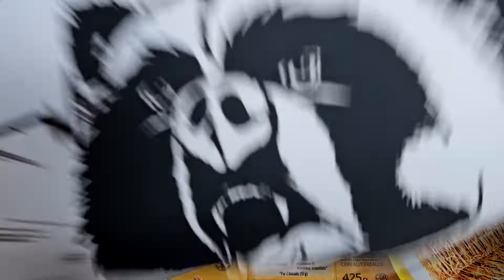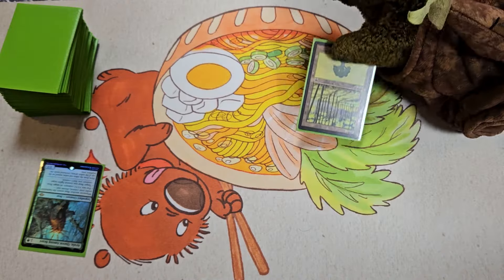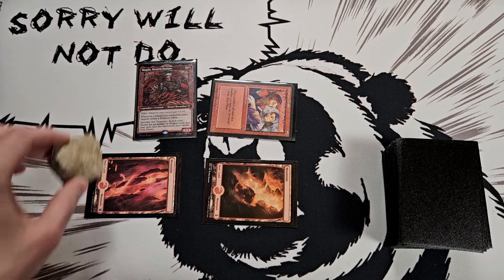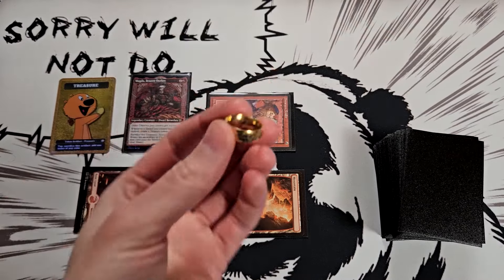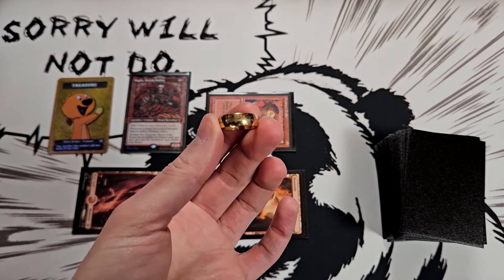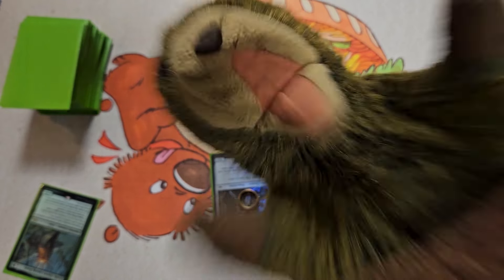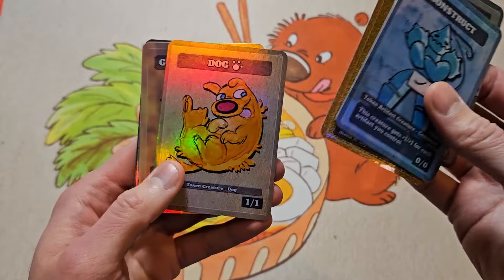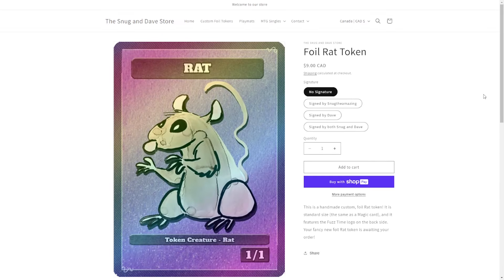Magic Players That Always Forget Their Supplies at Home